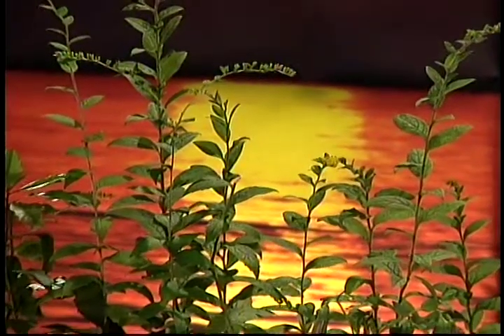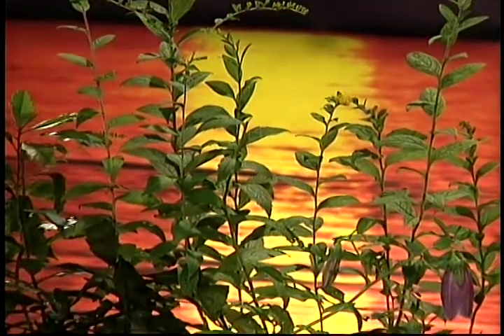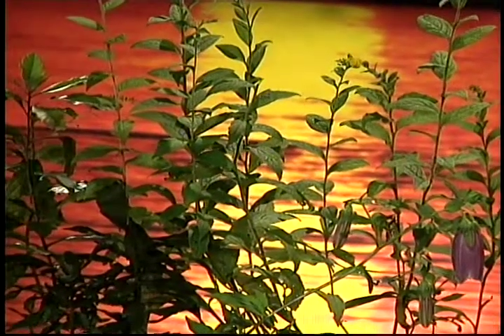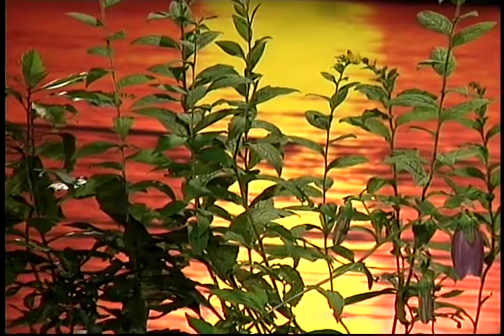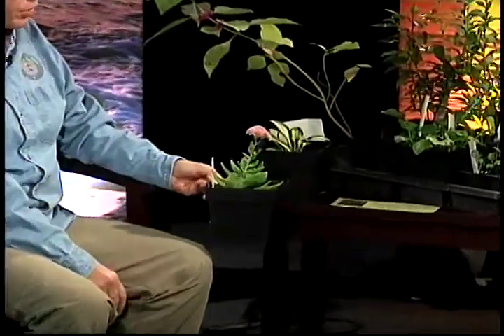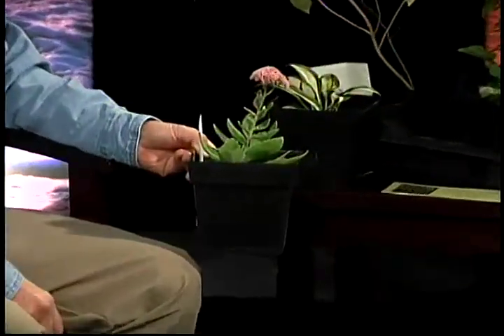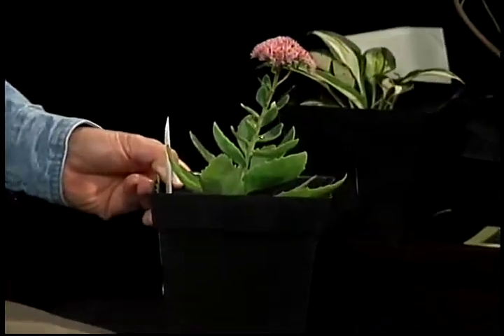Gardening tips with Master Gardner Rhonda Graves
Though fall may seem like the end of the growing season, it isn't in Hampton. It's a good time to plant bushes, trees and perennials, says Master Gardner Rhonda Graves, who also has suggestions for fall vegetables.